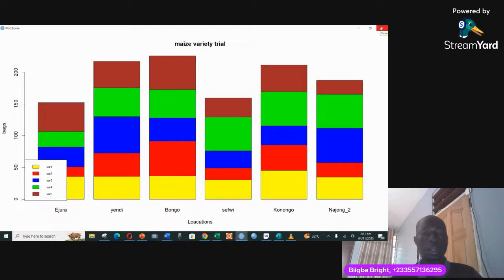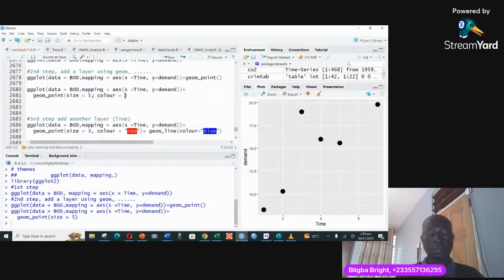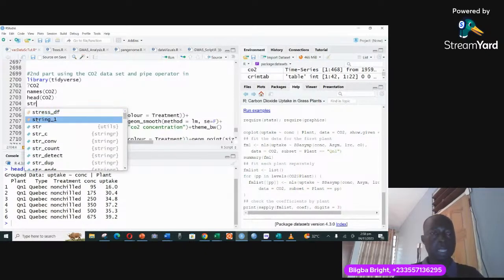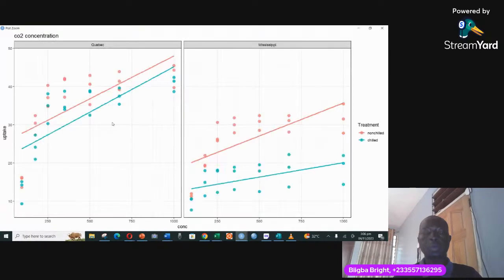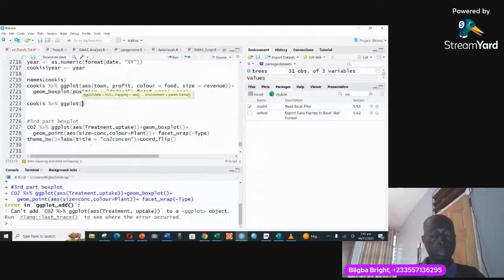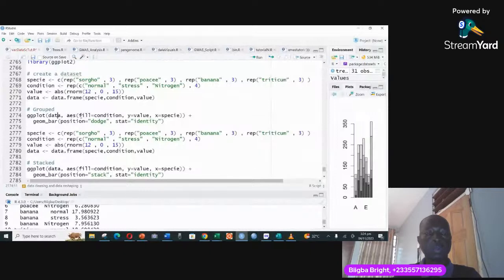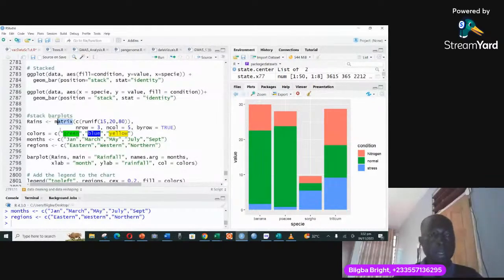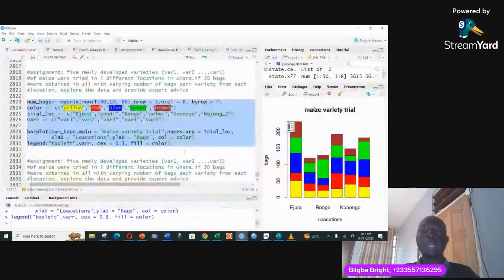DATA Visualization Techniques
Data Visualisation with ggplot2 package